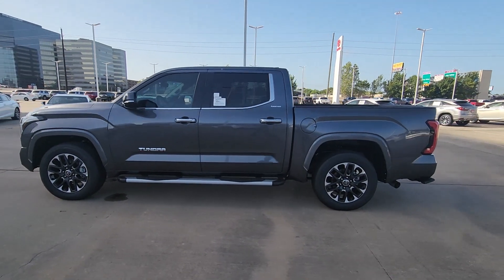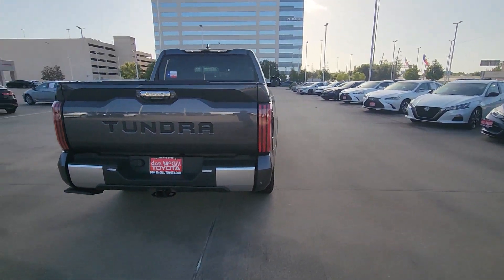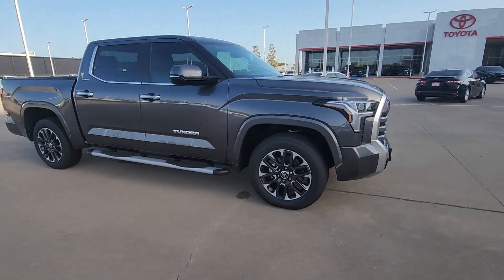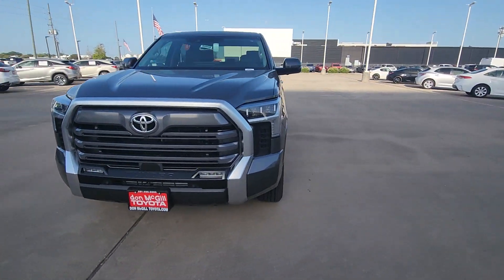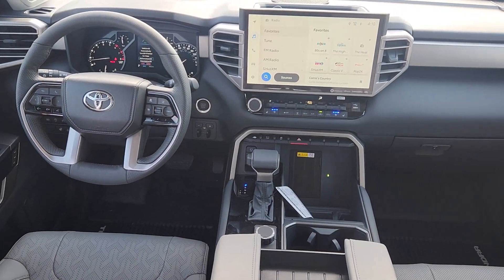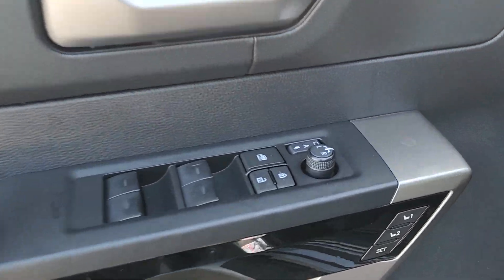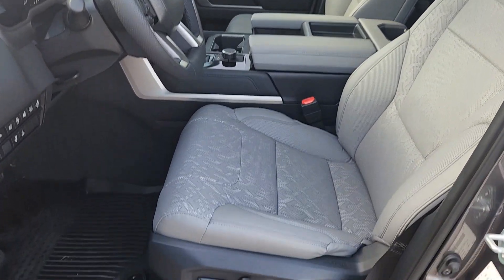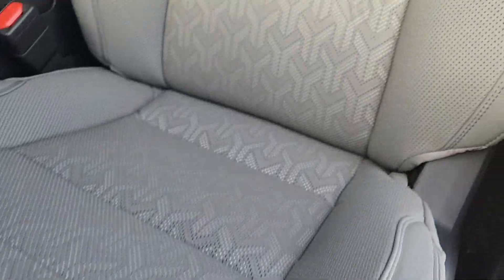2023 Toyota Tundra Katy, Houston, Cinco Ranch, Sugarland, Jersey Village 90908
New 2023 Toyota Tundra Limited available in 11800 Katy Freeway, Houston, Texas at Don McGill Toyota. Servicing the Katy, Houston, Cinco Ranch, Sugarland, Jersey Village, TX area.